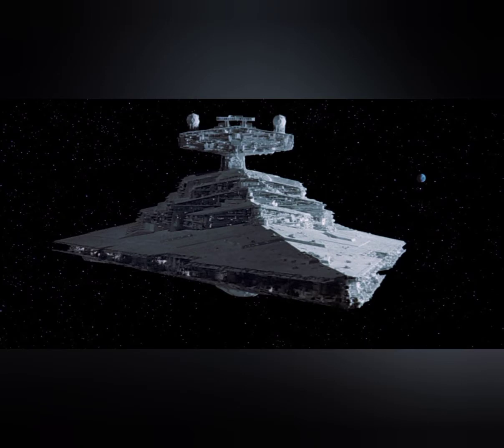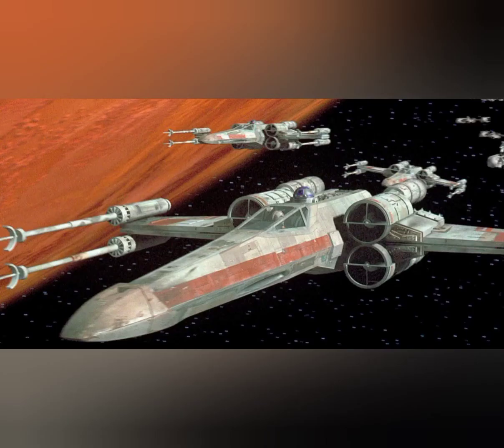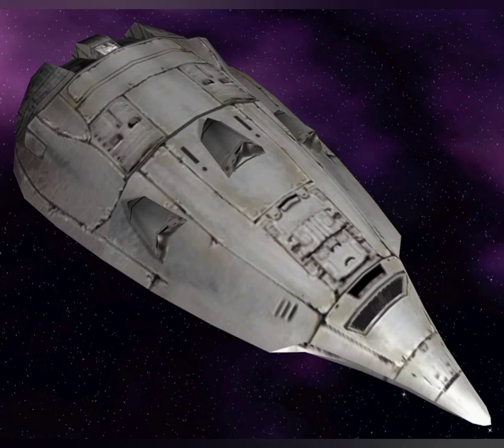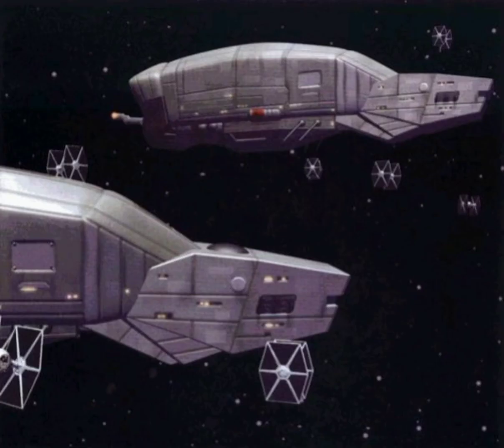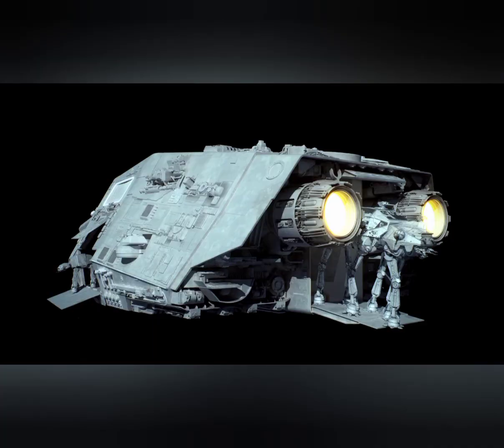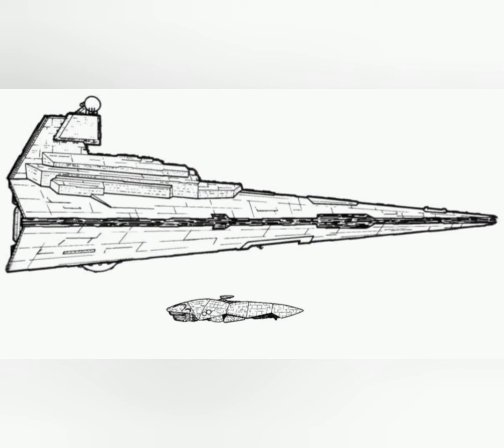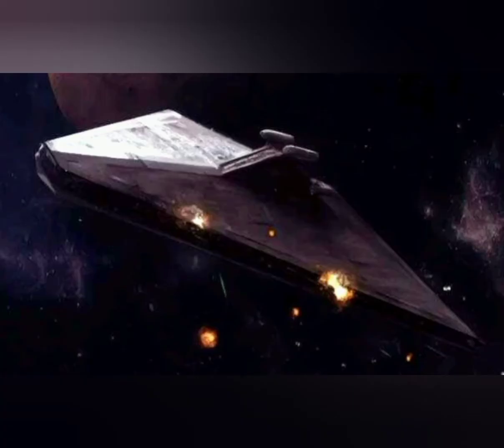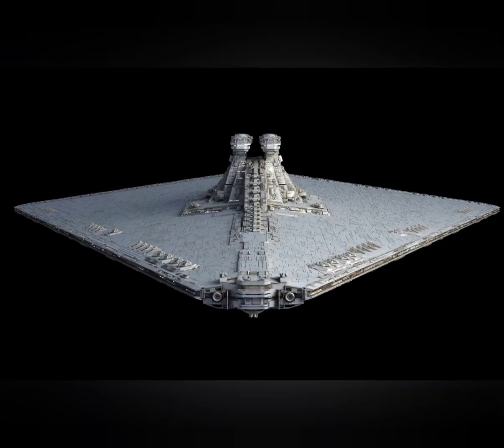Five of my favorite obscure imperial warships.